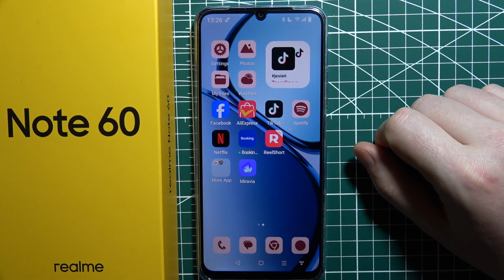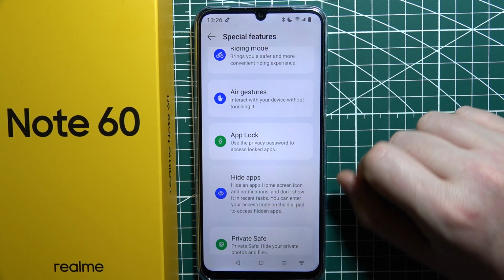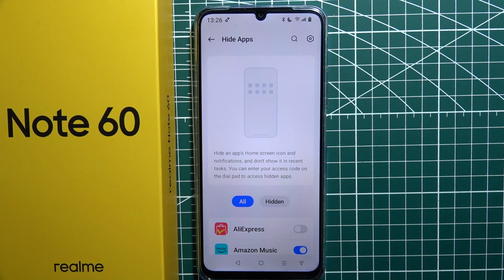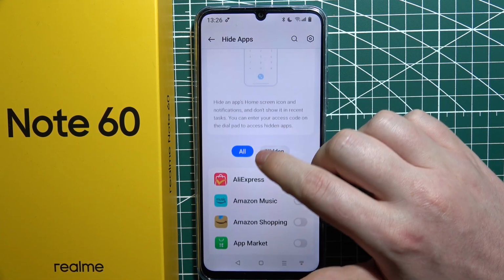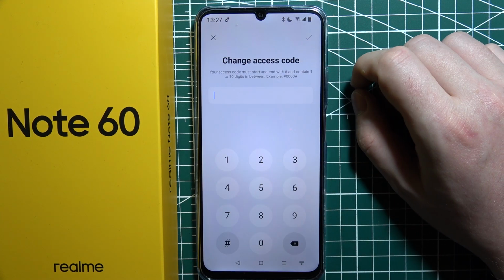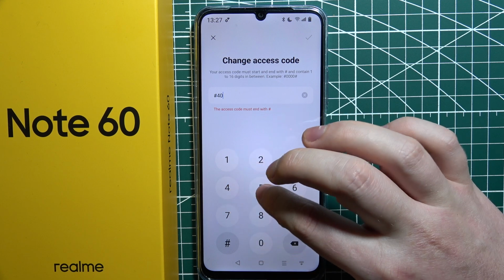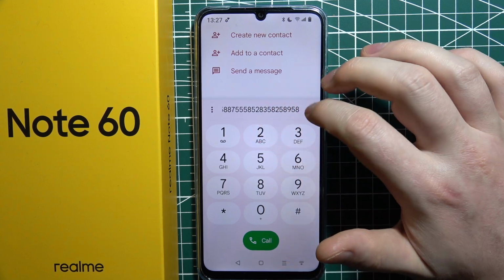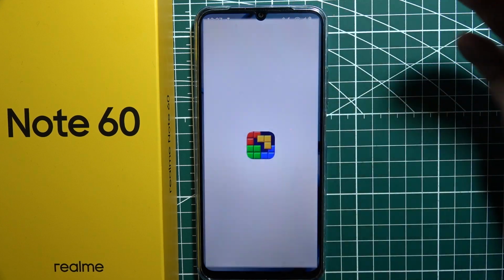Realme Note 60: How to Hide Apps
Want to keep some apps out of sight on your Realme Note 60? This guide explains how to hide apps, giving you a clean and organized home screen while protecting sensitive information. Learn how to keep certain apps hidden and accessible only to you on your Realme Note 60.

I'll do my best to reply promptly and assist you.